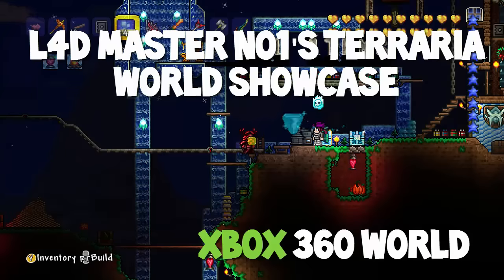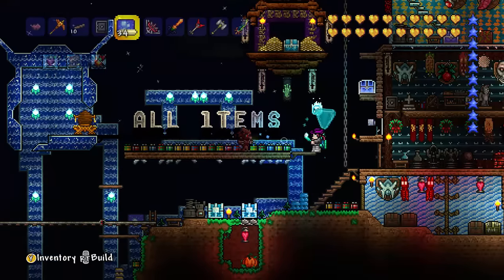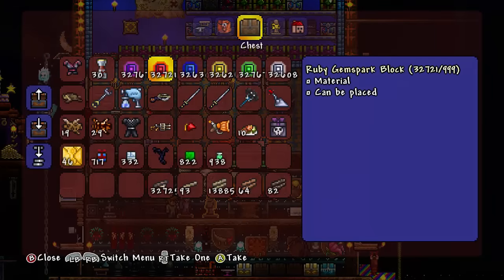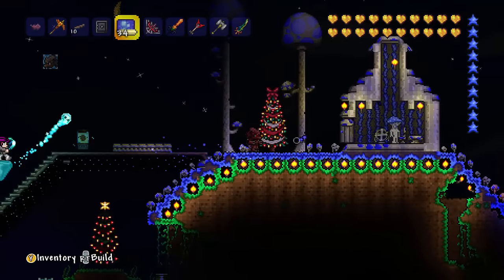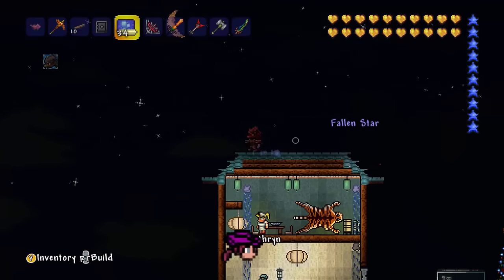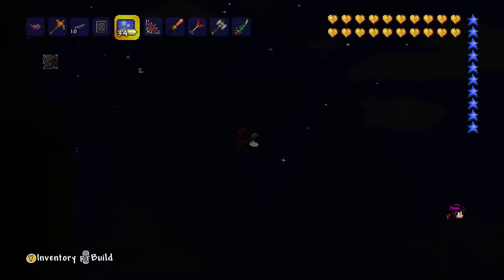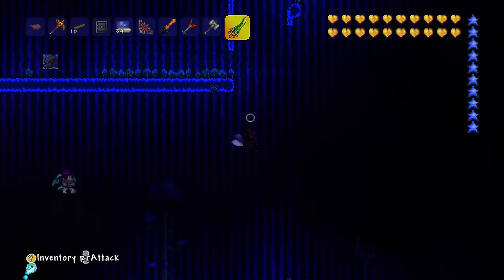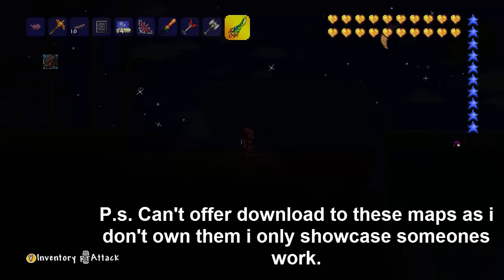L4D Master no1's Terraria Xbox 360 World Showcase - Domestic Minecrafter - Hosting Server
Welcome to L4D Master no1's Terraria World! This Terraria Xbox 360 will be like a hosting server for people to join, take stuff, and leave, possibly even build in the future. The map has a few cool builds and an oriental/sky feel to it. Drop L4D Master no1 a message on Xbox, please don't spam :) Check out his YouTube too! My GT: a1frostbite0001 (AKA Luke Games) SHOW MORE for more info...

Thanks again L4D Master no1 for letting me on your Terraria Xbox 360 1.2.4 world! More How to's, Let's plays and episodes of all different games soon! My new Terraria series has now started! Be active of my channel and have your chance to join the Let's build! GOOD LUCK! Hope you enjoyed!

Note: I DO NOT host my world any more, Comments regarding me hosting will be deleted and permanently removed. I do giveaways now so PLEASE check this video on why i do giveaways rather than hosting

Need items? i might be able to help, i am on 7-8.30pm UK time Monday to Friday giving out free Terraria items on Xbox 360 . On weekends i am on 3-5pm UK time giving out items, i also live stream to YouTube 3pm UK time on Saturday. For Xbox One giveaways i am on 8pm UK time SUNDAY ONLY!!! Please check a timezone converter for any other time zones. GT: a1frostbite0001

- Terraria Xbox 360 item giveaway: 7-8.30PM UK TIME MONDAY TO FRIDAY
- Spammers will be temporary blocked, repeating spam will get permanent block.

Social Media!